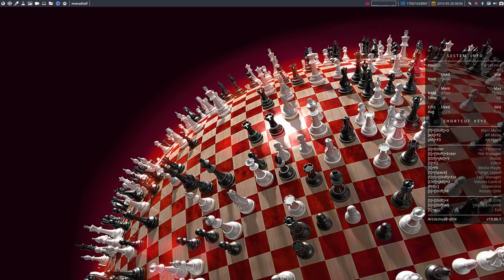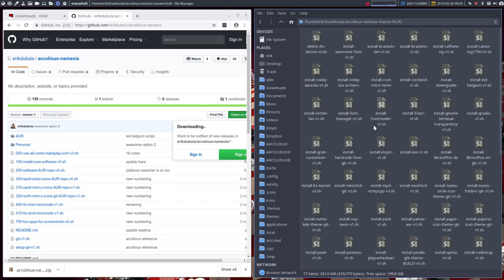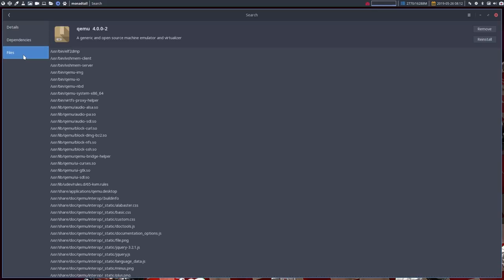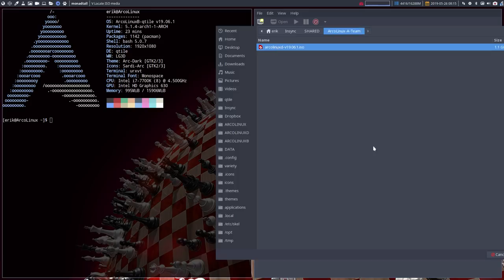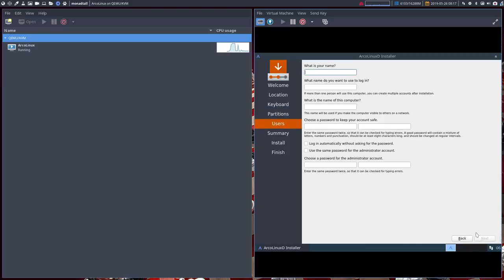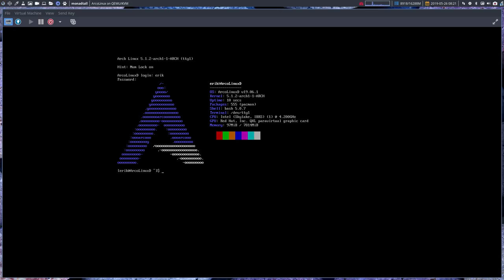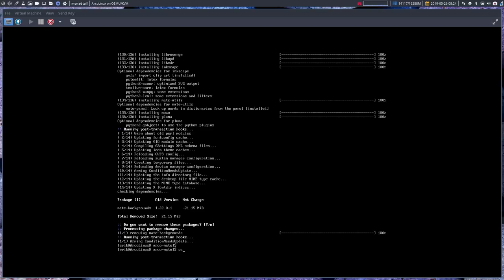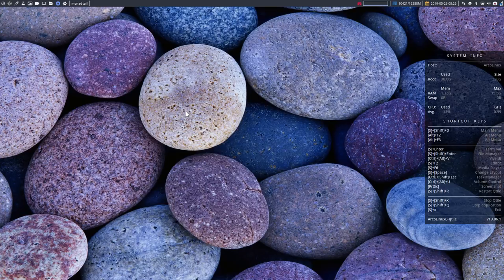ArcoLinux : 925 installing and using Qemu as virtual machine manager